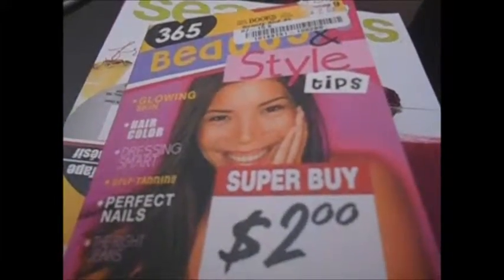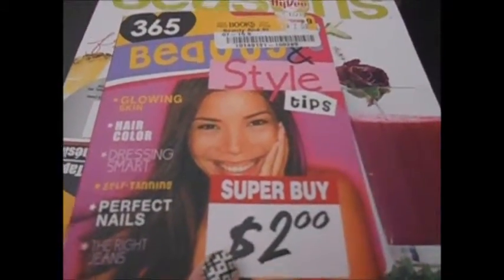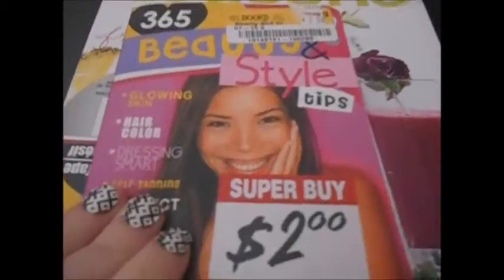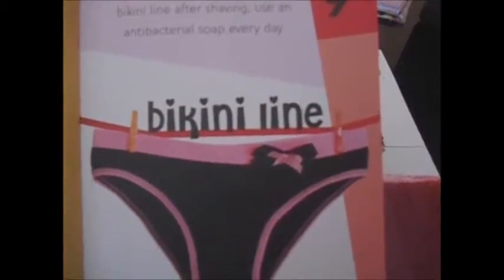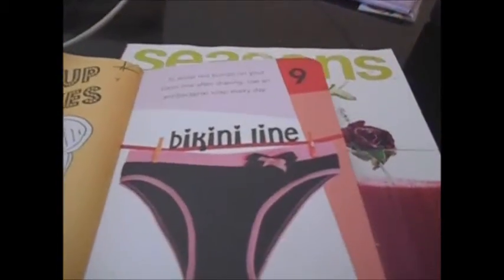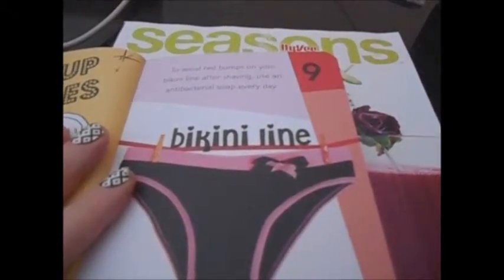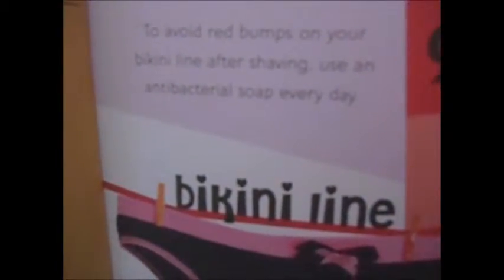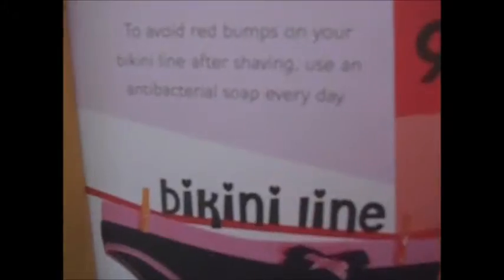365 Beauty Tips Book| Day 9 Tip # 9| LuckyThriftTree|Jan 17 2016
Hey guys,

This is Day 9 Tip # 9 of 365 Beauty Tips book
I had gotten for $2 at half price books
I will try to put up a Tip everyday.

Follow along if you have the book,
and if you have any comments about the book or tips,